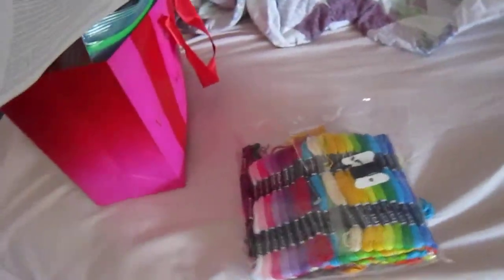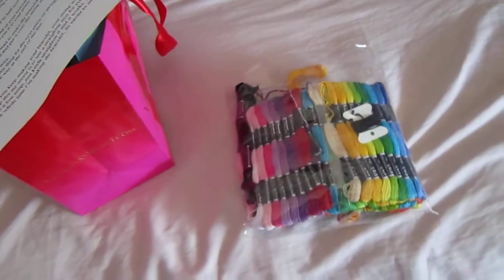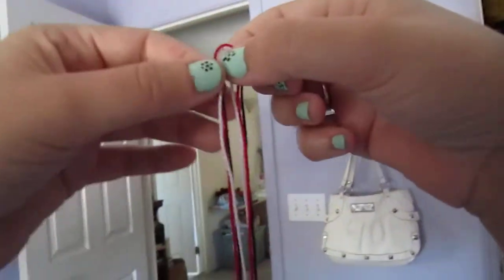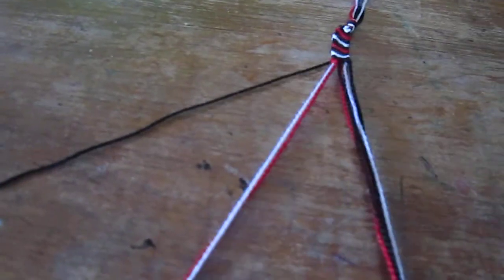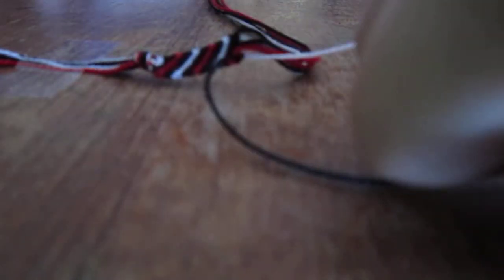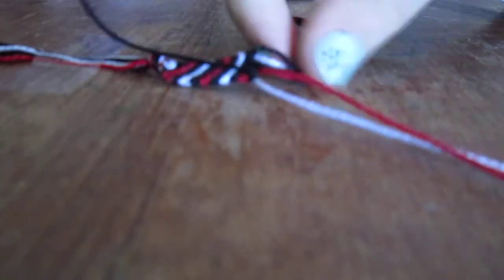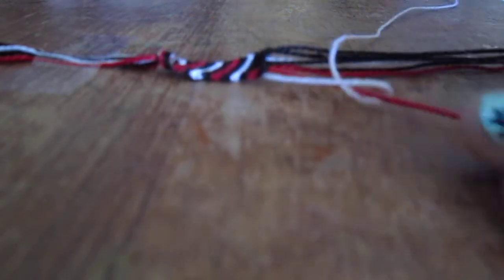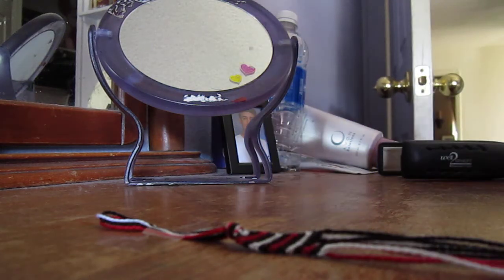How to make Friendship Bracelets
step by step how to make friendship bracelets